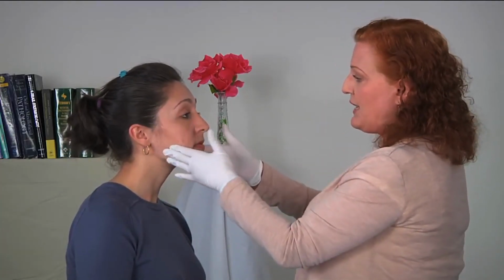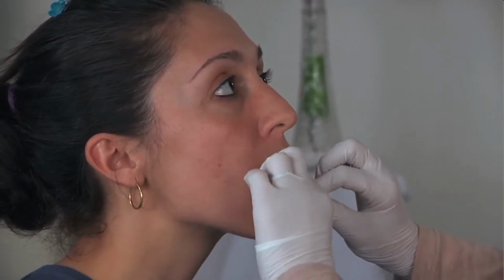Oral Health & HIV Training Resource- How to Perform a Head and Neck Examination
This video demonstrates the proper way to conduct a head and neck exam and reviews the rationale for doing so. It is intended for all health providers.

(Presented by the Northeast/Caribbean AETC)